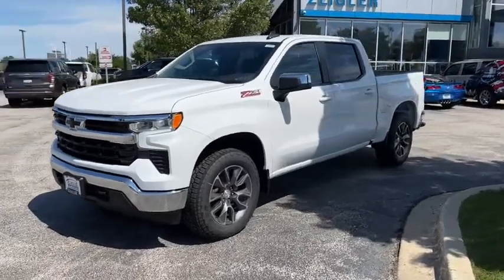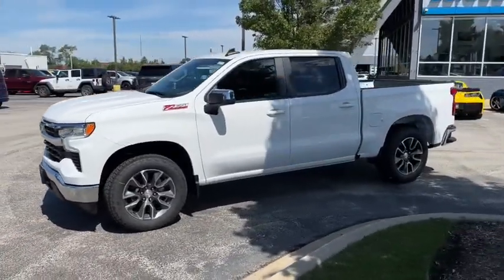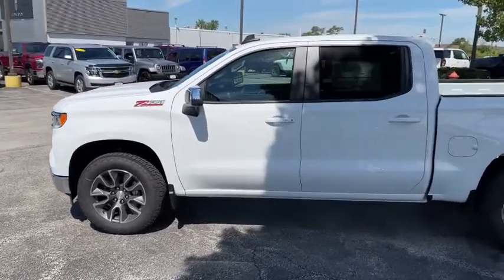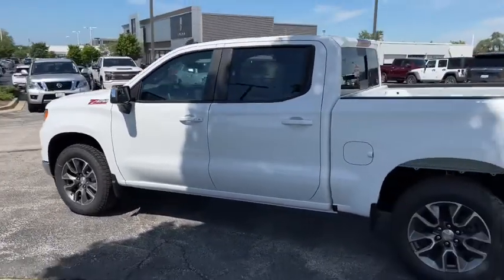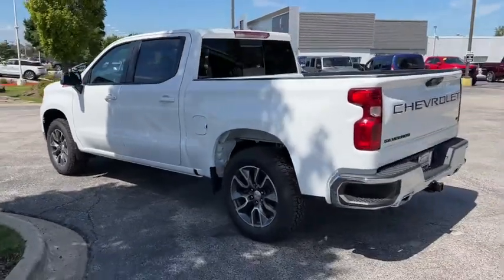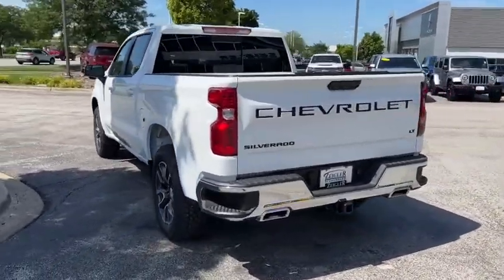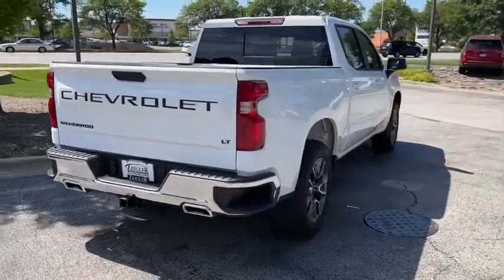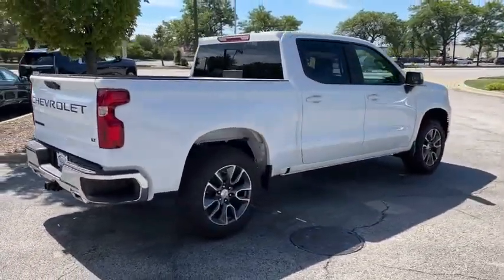2022 Chevrolet Silverado_1500 Elgin, Glendale Heights, Chicago, Schaumburg, Arlington Heights C22045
Summit White New 2022 Chevrolet Silverado_1500 available in 1230 E. Golf Road, Schaumburg, Illinois at Zeigler Chevrolet. Servicing the Elgin, Glendale Heights, Chicago, Schaumburg, Arlington Heights, IL area.

2022 Chevrolet Silverado_1500 LT - Stock#: C220458 - VIN#: 2GCUDDED6N1505173

Zeigler Chevrolet
1230 E Golf Rd

Recent Arrival! Summit White 2022 Chevrolet Silverado 1500 LT LT1brWe accept all offers and approve most. Zeigler Chevrolet Schaumburg Guarantees the Best Prices in the Midwest! Appointments are highly recommended We are proud to service customers in Schaumburg Roselle Arlington Heights Elgin Chicago and all surrounding Chicagoland areas. See dealer for complete details dealer is not responsible for pricing errors. Price may exclude certain taxes doc fee charges and/or fees. All rebates applied. Special finance in lieu of rebates. See dealer for details. Please keep in mind our inventory changes daily. We can always find what you need.
Preferred Equipment Group 1LT|Not Equipped w/Dynamic Fuel Management|3.23 Rear Axle Ratio|Auto-Locking Rear Differential|Wheels: 17 x 8 Bright Silver Painted Aluminum|Wheels: 18 x 8.5 Bright Silver Painted Aluminum|Wheels: 20 x 9 Painted Aluminum|40/20/40 Front Split-Bench Seat|Front Bucket Seats|Cloth Seat Trim|Leather-Appointed Front Seat Trim|10-Way Power Driver Seat w/Lumbar|Convenience Package II|All Star Edition Plus|Radio: Chevrolet Infotainment 3 Premium System|Electronic Cruise Control|Electric Rear-Window Defogger|Color-Keyed Carpeting Floor Covering|OnStar & Chevrolet Connected Services Capable|120-Volt Instrument Panel Power Outlet|Leather Package|Deep-Tinted Glass|Front License Plate Kit|LED Cargo Area Lighting|EZ Lift Power Lock & Release Tailgate|Dark Essentials Package (LPO)|Front Black Bowtie Emblem (LPO)|Standard Suspension Package|Z71 Off-Road Package|Trailering Package|Integrated Trailer Brake Controller|Not Equipped w/Steering Column Lock|Remote Start Package|Skid Plates|Heavy-Duty Air Filter|SiriusXM w/360L|Power Sliding Rear Window w/Rear Defogger|Rear 60/40 Folding Bench Seat (Folds Up)|Chevrolet Connected Access Capable|Power Front Windows w/Passenger Express Down|Power Rear Windows w/Express Down|Keyless Open & Start|Power Front Windows w/Driver Express Up/Down|Front Rubberized Vinyl Floor Mats|Rear Rubberized-Vinyl Floor Mats|Bluetooth For Phone|Remote Vehicle Starter System|Dual-Zone Automatic Climate Control|Compass|Hitch Guidance|Floor Mounted Center Console|Inside Rear-View Mirror w/Tilt|Heated Power-Adjustable Outside Mirrors|Chrome Mirror Caps|Electronic Transmission Range Selector Shifter|Hill Descent Control|Wireless Charging|Heated Driver & Front Outboard Passenger Seats|External Engine Oil Cooler|120-Volt Bed Mounted Power Outlet|Heated Steering Wheel|Auxiliary External Transmission Oil Cooler|220 Amp Alternator|170 Amp Alternator|Electrical Steering Column Lock|Dual Exhaust w/Polished Outlets|Manual Tilt/Telescoping Steering Column|Leather Wrapped Steering Wheel|2-Speed Transfer Case|Convenience Package|All-Star Edition|Wireless Phone Projection|Hitch Guidance w/Hitch View|Standard Tailgate|Black Name Plates (LPO)|Black Tailgate CHEVROLET Lettering (LPO)|Up-Level Rear Seat w/Storage Package|IntelliBeam Automatic High Beam On/Off|2 USB Data Ports|Dual Rear USB Ports (Charge Only)|12.3 Multicolor Reconfigurable Digital Display|Following Distance Indicator|Trailering App|Forward Collision Alert|Universal Home Remote|Lane Keep Assist w/Lane Departure Warning|Automatic Emergency Braking|Steering Wheel Audio Controls|Front Pedestrian Braking|6-Speaker Audio System|Theft Deterrent System (Unauthorized Entry)|HD Rear Vision Camera|Front Frame-Mounted Black Recovery Hooks|Wi-Fi Hot Spot Capable|Auto High-beam Headlights|AM/FM radio: SiriusXM with 360L|Premium audio system: Chevrolet Infotainment 3 Premium|Apple CarPlay/Android Auto|Hybrid traction battery type: none|4-Wheel Disc Brakes|6 Speakers|Air Conditioning|Electronic Stability Control|Tachometer|Voltmeter|ABS brakes|Alloy wheels|Automatic temperature control|Brake assist|Bumpers: chrome|Delay-off headlights|Driver door bin|Driver vanity mirror|Dual front impact airbags|Dual front side impact airbags|Front anti-roll bar|Front dual zone A/C|Front reading lights|Front wheel independent suspension|Fully automatic headlights|Heated door mirrors|Heated front seats|Heated steering wheel|Illuminated entry|Low tire pressure warning|Occupant sensing airb